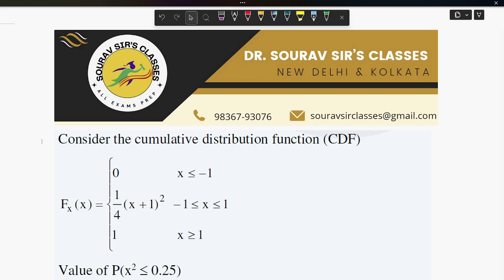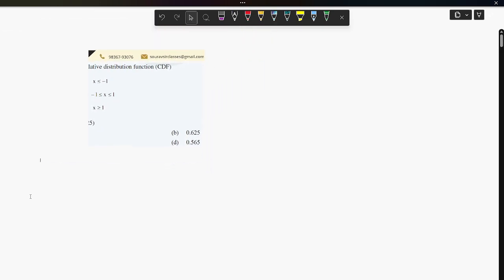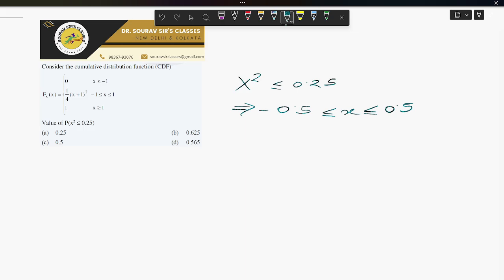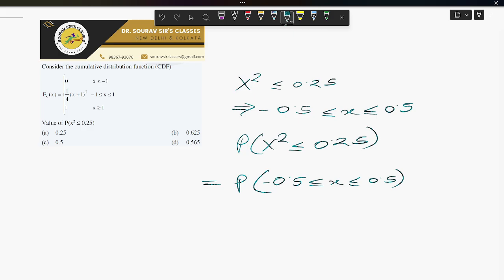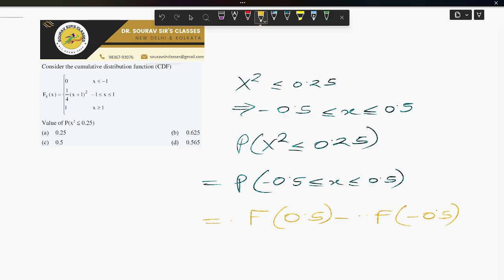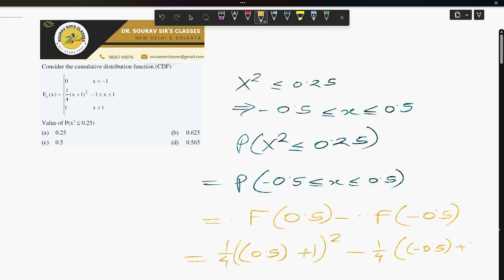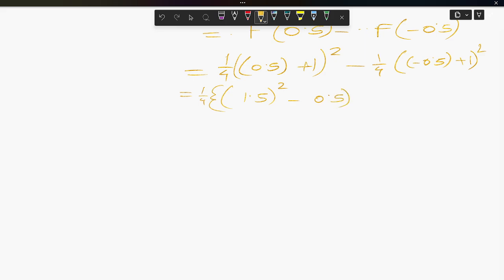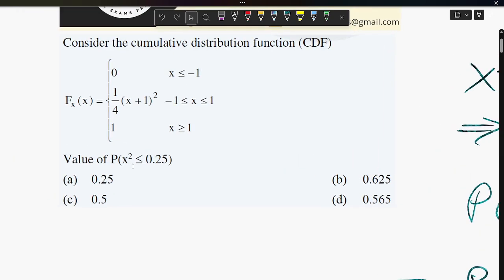GATE PYQ 2025 Q19 Cumulative GATE DA Data Science and Artificial Intelligence 2025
**GATE DA 2025: Comprehensive Guide to Data Science & Artificial Intelligence – Exam Pattern, Syllabus, Preparation Strategy, and Career Prospects**

### **Introduction**
The **Graduate Aptitude Test in Engineering (GATE) – Data Science and Artificial Intelligence (DA) 2025** is a specialized paper introduced for aspirants aiming to build a career in **data science, machine learning, deep learning, artificial intelligence (AI), and related fields**. Conducted jointly by the **IITs and IISc**, GATE DA provides an opportunity for students to pursue **M.Tech., Ph.D., and other postgraduate programs** in prestigious institutions or seek employment in **PSUs, research labs, and top tech firms**.

The **GATE DA paper** is designed to evaluate a candidate’s expertise in **mathematics, probability, statistics, machine learning, AI, data structures, and computer programming**, ensuring they possess the required analytical and problem-solving skills to excel in the field. This exam is beneficial for candidates from diverse backgrounds like **computer science, electrical engineering, mathematics, statistics, and computational sciences**.

### **Exam Pattern and Structure**
- **Question Types:** Multiple Choice Questions (MCQs), Multiple Select Questions (MSQs), and Numerical Answer Type (NAT) questions.
- **Marking Scheme:**
  - **1-mark questions** (negative marking: 1/3)
  - **2-mark questions** (negative marking: 2/3)
  - **No negative marking for MSQs and NAT questions**

The exam consists of **three main sections**:
1. **General Aptitude (GA) – 15 Marks**
2. **Mathematics, Probability, and Statistics – 25 Marks**
3. **Core Data Science and AI Topics – 60 Marks**

### **Detailed Syllabus for GATE DA 2025**

**1. General Aptitude (GA)**
- Verbal Ability: English grammar, sentence completion, word groups, critical reasoning, and reading comprehension.
- Numerical Ability: Data interpretation, simple mathematics, percentages, ratios, and averages.

**2. Mathematics, Probability, and Statistics**
- Linear Algebra: Matrices, eigenvalues, eigenvectors, singular value decomposition (SVD).
- Calculus: Differentiation, integration, gradient, divergence, and curl.
- Probability and Statistics: Distributions, Bayes theorem, random variables, hypothesis testing, regression, and correlation.

**3. Core Data Science & Artificial Intelligence Topics**
- **Programming & Data Structures:** Python, R, C++, recursion, trees, graphs, stacks, queues, and linked lists.
- **Machine Learning:** Supervised and unsupervised learning, decision trees, random forests, support vector machines (SVM), and clustering.
- **Deep Learning & Neural Networks:** Perceptrons, activation functions, backpropagation, CNNs, RNNs, LSTMs, and transformers.
- **Natural Language Processing (NLP):** Tokenization, embeddings, sentiment analysis, and chatbots.
- **Big Data & Cloud Computing:** Hadoop, Spark, AWS, and data pipelines.
- **Data Visualization & Analytics:** Tableau, Power BI, Matplotlib, and Seaborn.
- **Optimization Techniques:** Gradient descent, convex optimization, Lagrange multipliers.

### **Preparation Strategy for GATE DA 2025**
- **Understand the Syllabus:** Go through the official syllabus and categorize topics based on your strengths and weaknesses.
- **Select the Best Study Materials:** Use standard books like:
  - "Pattern Recognition and Machine Learning" – Christopher M. Bishop
  - "Elements of Statistical Learning" – Hastie, Tibshirani, and Friedman
  - "Deep Learning" – Ian Goodfellow, Yoshua Bengio, and Aaron Courville
  - "Introduction to the Theory of Computation" – Michael Sipser
- **Take Mock Tests and Previous Year Papers:** Regularly solve previous year GATE papers and attempt mock tests on platforms like **NPTEL, Coursera, Udemy, and EdX**.
- **Hands-on Practice:** Work on **real-world datasets** using **Kaggle, Google Colab, Jupyter Notebooks, and TensorFlow** to enhance practical knowledge.
- **Time Management:** Develop a structured timetable covering all important topics with dedicated time for revision and practice.